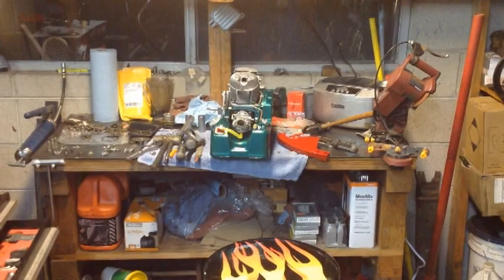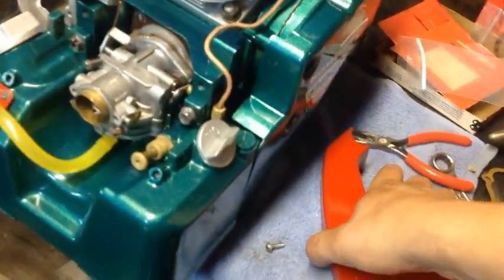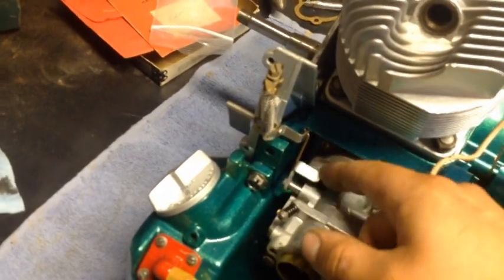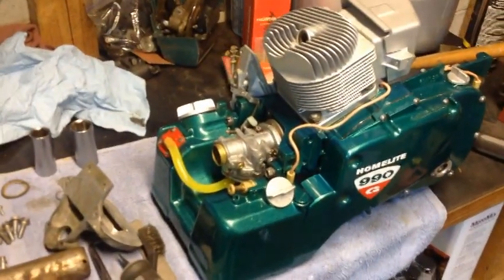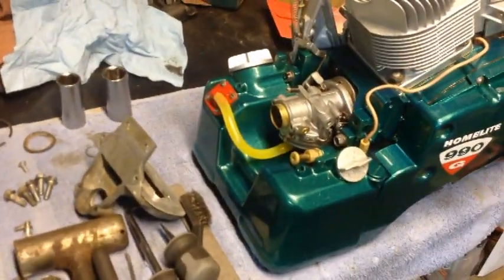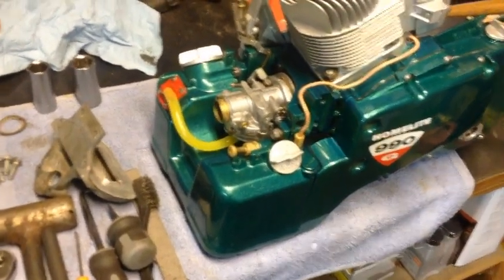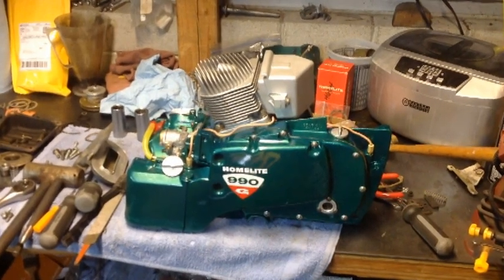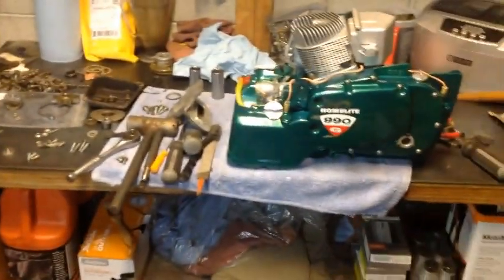Homelite 990 Restore- Part 5